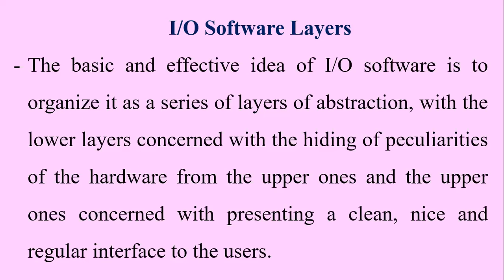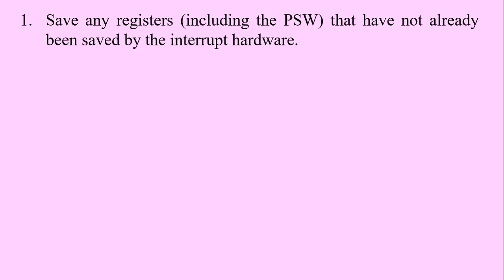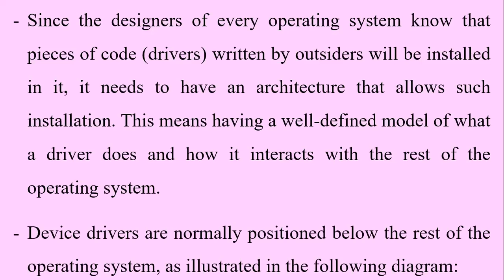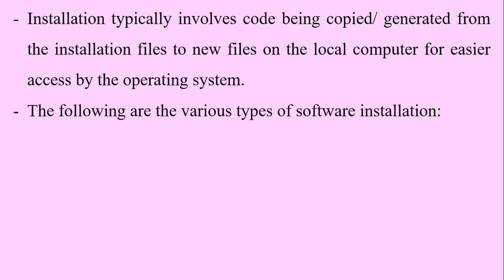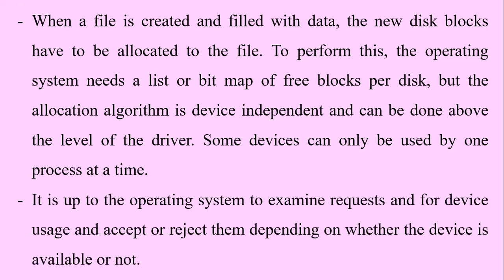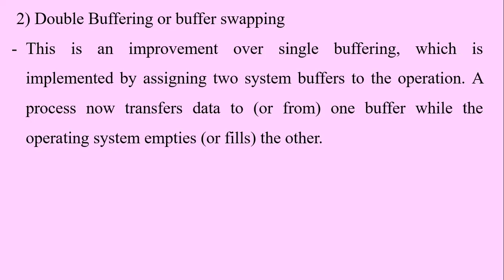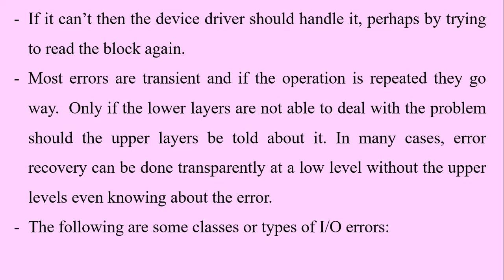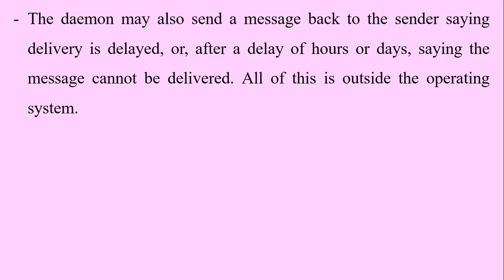Device I/O Management | Principles of I/O Software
The basic and effective idea of I/O software is to organize it as a series of layers of abstraction, with the lower layers concerned with the hiding of peculiarities of the hardware from the upper ones and the upper ones concerned with presenting a clean, nice and regular interface to the users. Therefore, this presentation discusses the the goals of I/O software such as device independence, uniform naming, error handling, performing synchronous and asynchronous transfers, handling shared and dedicated devices, buffering, as well as Interrupt handlers, Device drivers and their installation, Device – independent I/O software, and User Space I/O Software. This video is Part Two of a series of five videos posted in @emeliswapict YouTube channel on the topic Device I/O Management in Operating Systems. Its advisable that you listen to all the 5 parts in the series so that you can gain adequate knowledge on Device Input/Output Management.